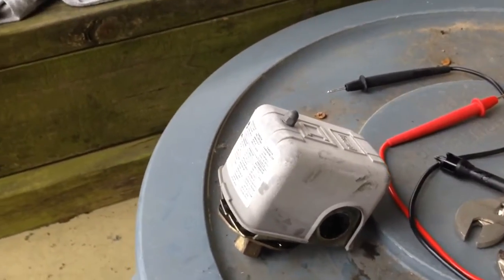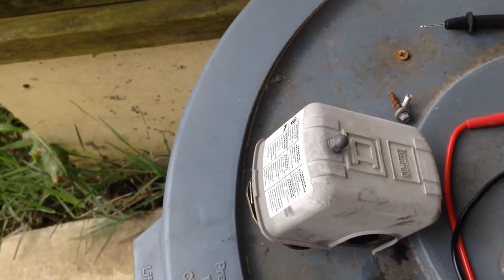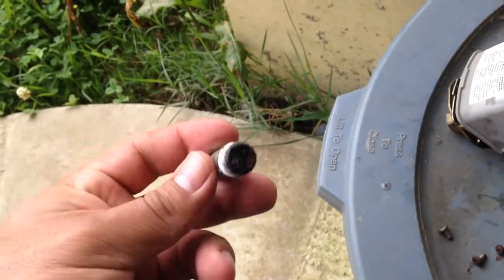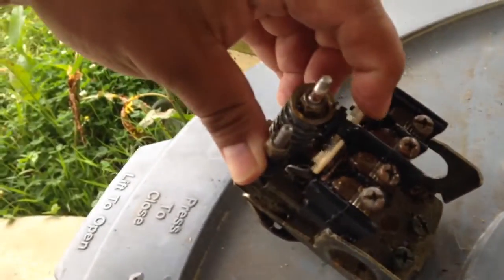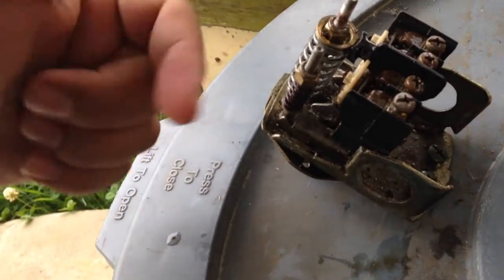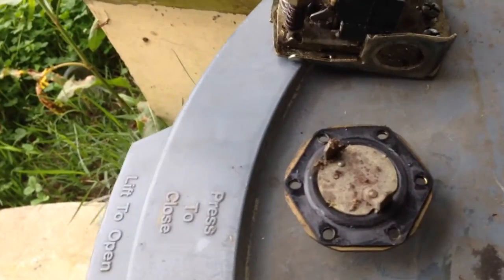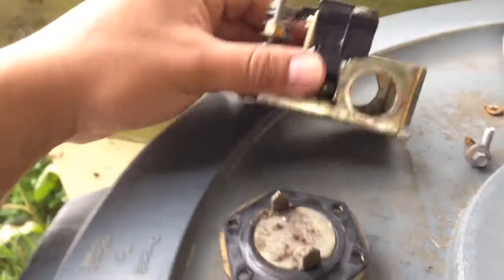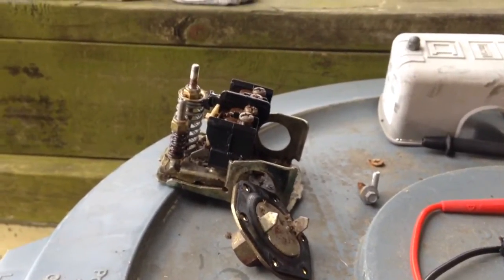How a Pressure Switch Works (Well Pump)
After replacing this old water well pump, everything went back to running smooth.
The replacement switch was not a Square-D because i couldn't find one right away and near me.
This switch was replaced with a 30/50 PSI Parts-2-O i found at my local Sears on clearance for $15 (part TC151)
I will probably replace with a Square-D
in the near future.